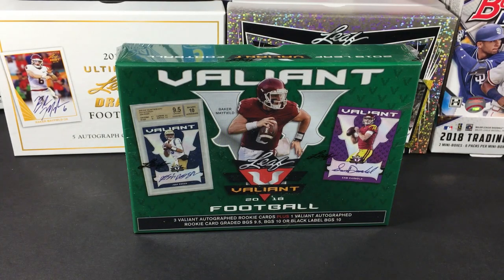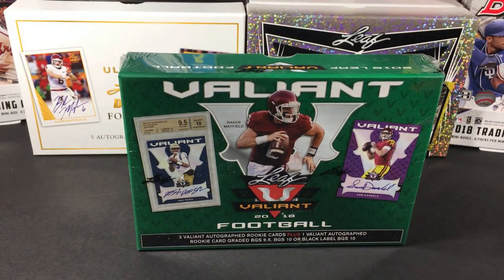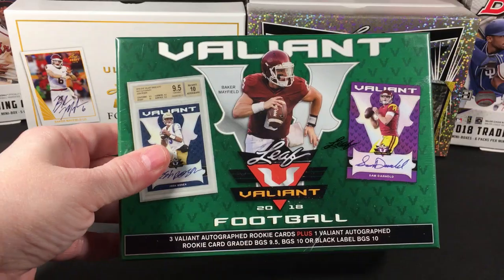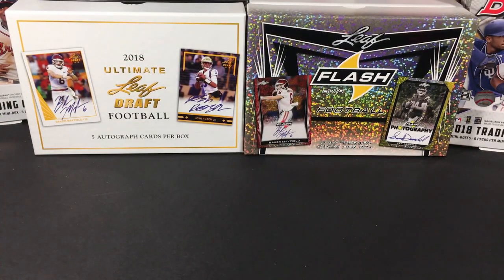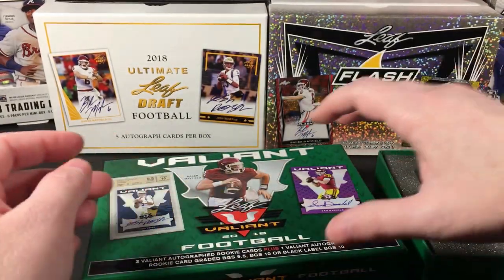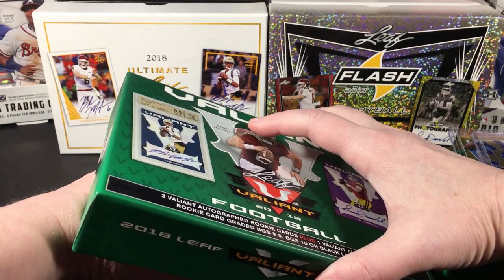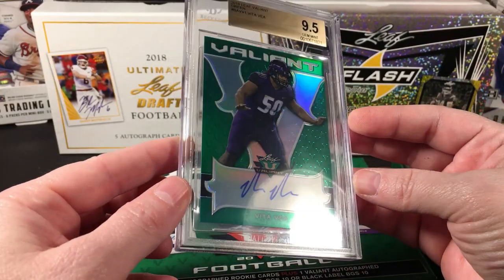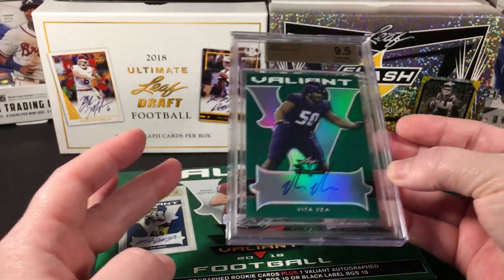2018 Leaf Valiant Football Hobby Box Break - 3 Autographs + 1 BGS Graded Autograph